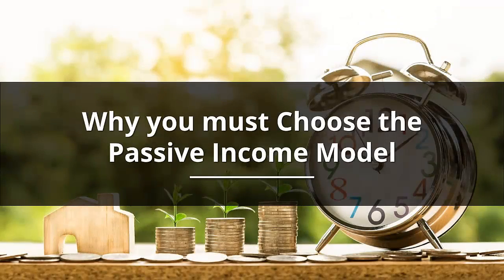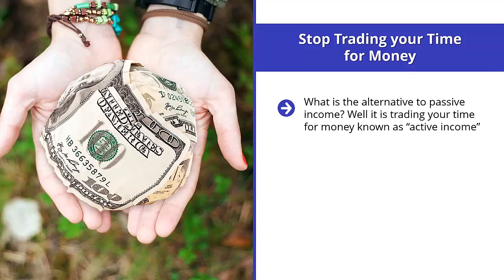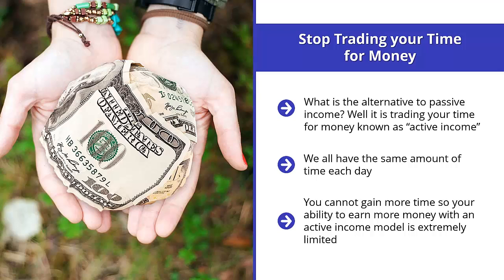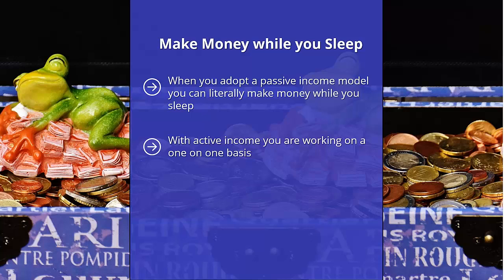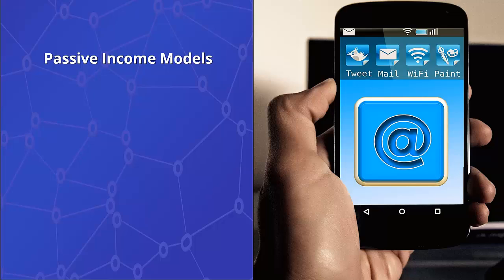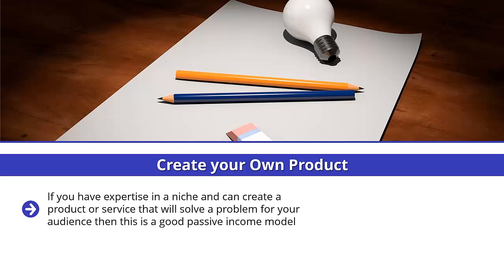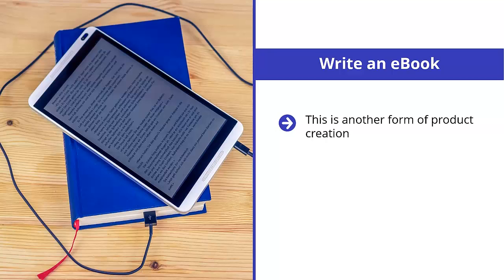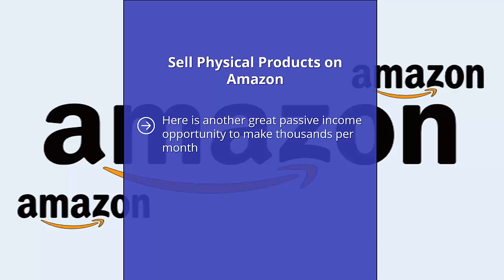10K Training Video 2